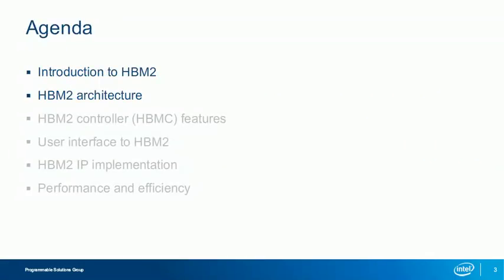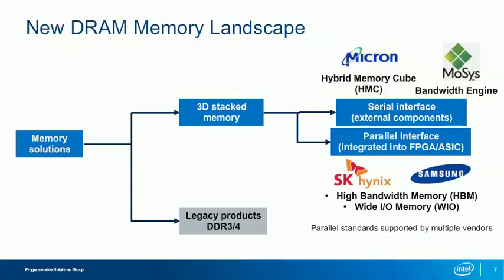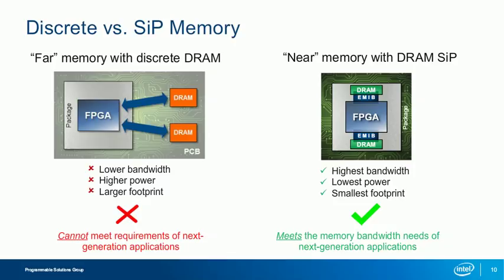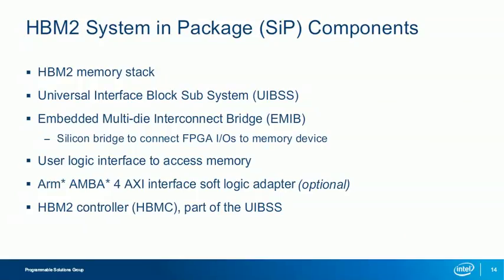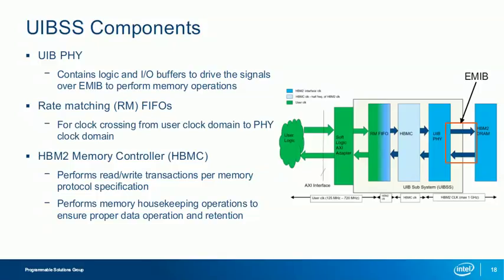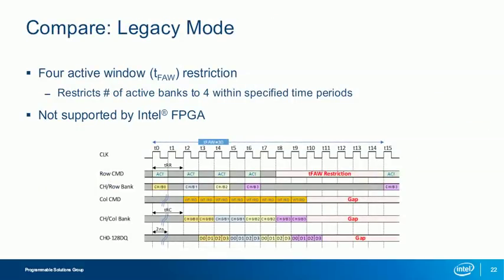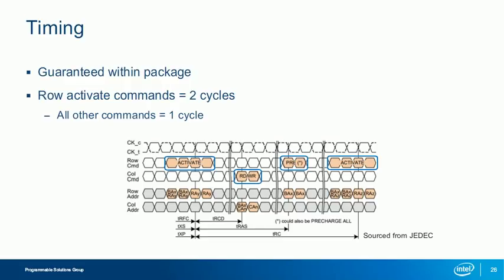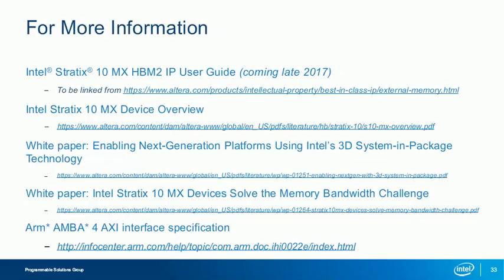High Bandwidth Memory Interfaces in Intel® Stratix® 10 MX Devices: Introduction & Architecture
High Bandwidth Memory, or HBM, is the next generation of high-speed memory built into Intel® Stratix® 10 MX FPGA devices using System in Package (SiP) technology. HBM2 enables the highest levels of bandwidth not feasible with other solutions. Multiple DRAM layers are connected to a base I/O layer to form a 3-D, high-speed memory connected to and controlled directly by hard memory controllers built into the Intel Stratix 10 MX device. Integrating HBM directly in the FPGA package reduces board size and cost, simplifies and reduces power requirements, and makes it easy to add to your Intel Quartus® Prime Pro Edition project. This part of the training is an introduction to HBM and its architectural implementation in Intel Stratix 10 MX devices.